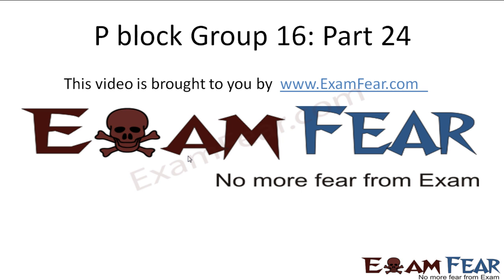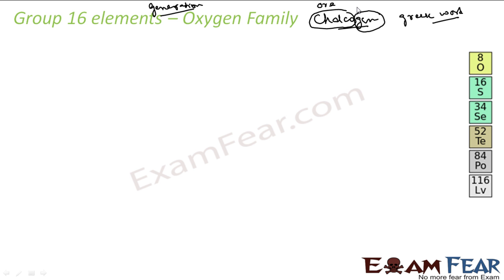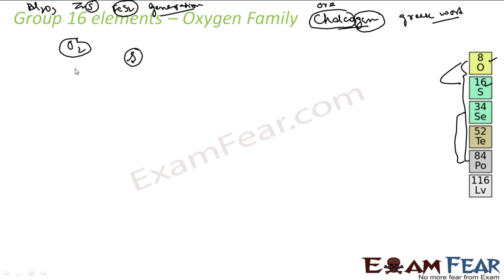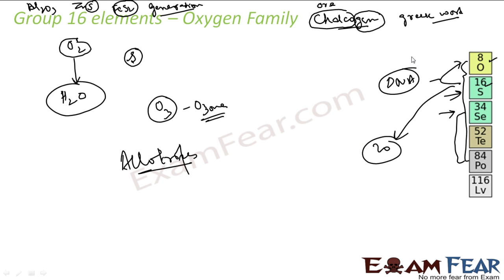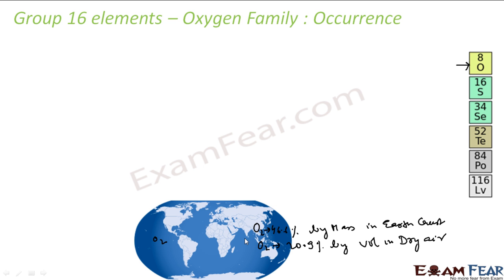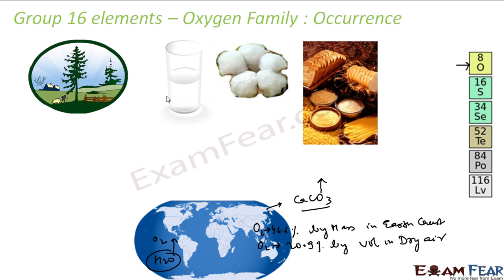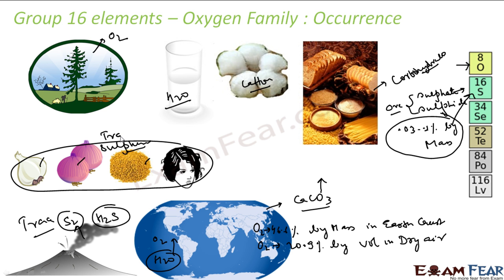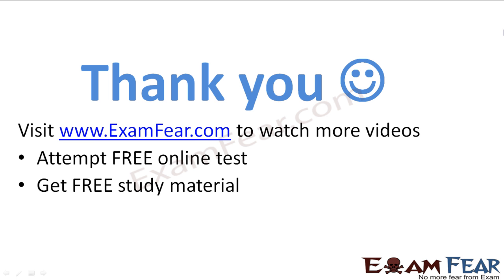Chemistry P Block part 24 (Group 16, oxygen family introduction) CBSE class 12 XII